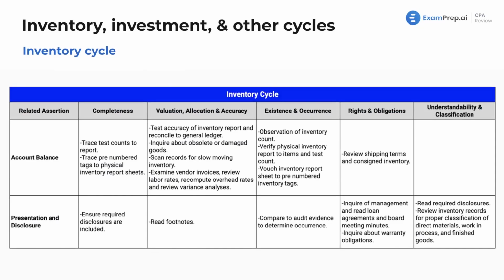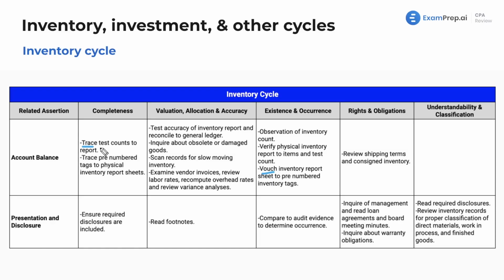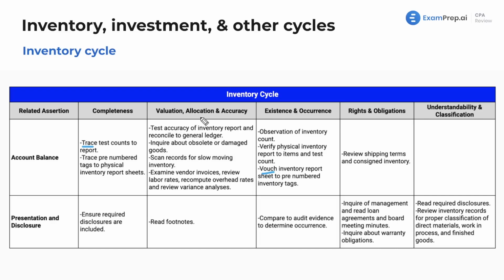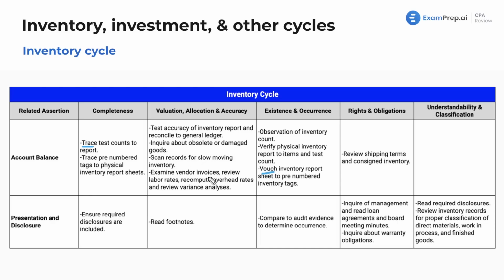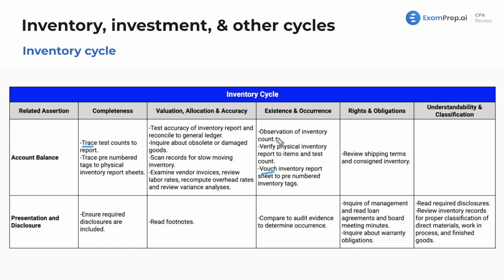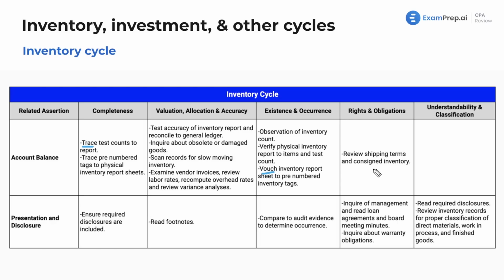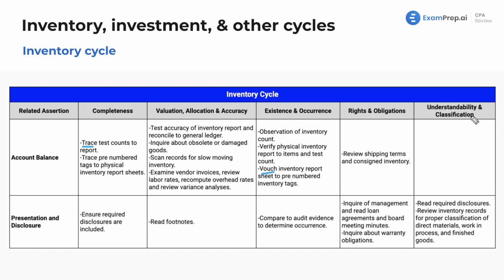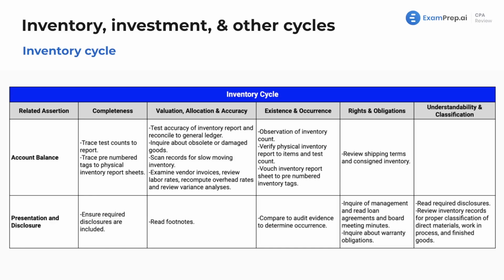Inventory Cycle [CPA Prep]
🎓 Lesson Overview:
In this lesson, the focus is on understanding the inventory cycle and its relation to auditing assertions and procedures. The lesson discusses various auditing procedures that need to be applied to test each management assertion within the inventory cycle, including the account balance assertion, presentation and disclosure assertions, and more. The lesson emphasizes the importance of tying different accounting records together, such as reconciling inventory reports to the general ledger, identifying obsolete or slow-moving inventory, and examining vendor invoices for accuracy. Additionally, the lesson touches on rights and obligations and presenting and disclosing financial statement information accurately. This lesson is crucial for grasping the overall process and flowchart to help understand countless examples, simulations, and multiple-choice questions to effectively test one's understanding of the inventory cycle.

🔍 Key Topics Covered:
- Inventory Cycle
- Auditing Procedures
- Management Assertion
- Account Balance Assertion